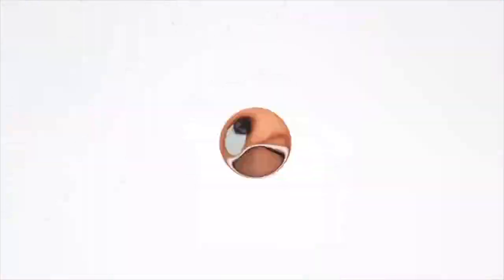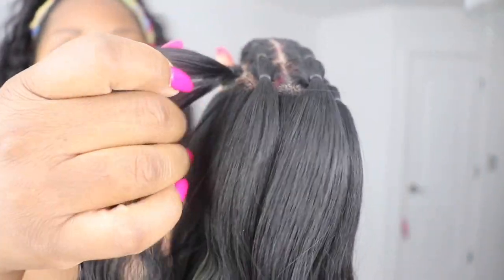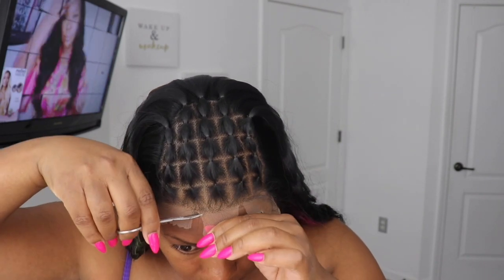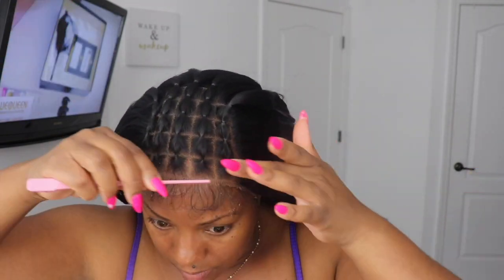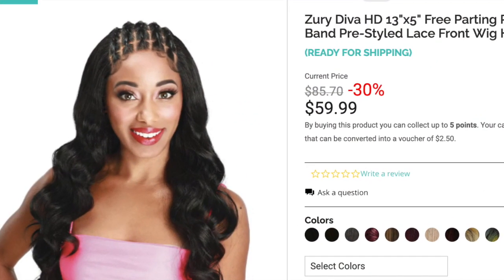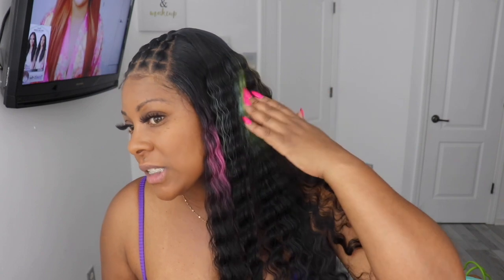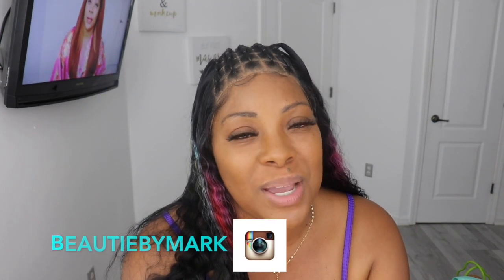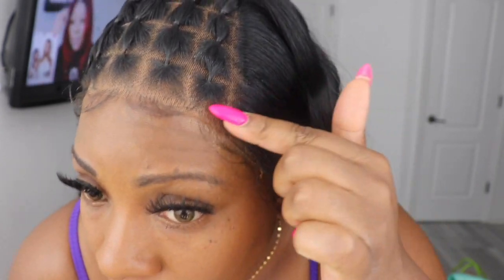RUBBER BAND WIG || ZURY DIVA HD 13X5 LACE FRONT WIG H COS || BEAUTIEBYMARK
This video is about Zury Diva HD 13"x5" Free Parting Rubber Band Pre-Styled Lace Front Wig H COS color Tiedye Parade.